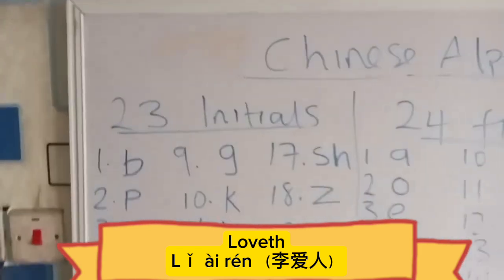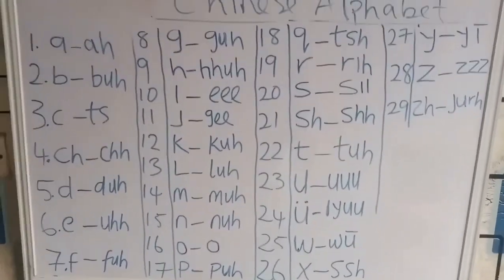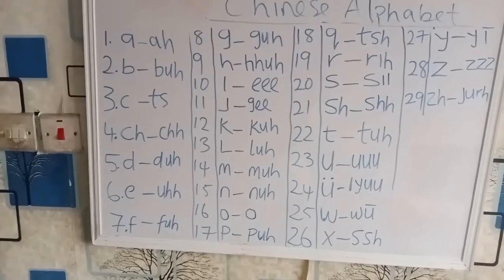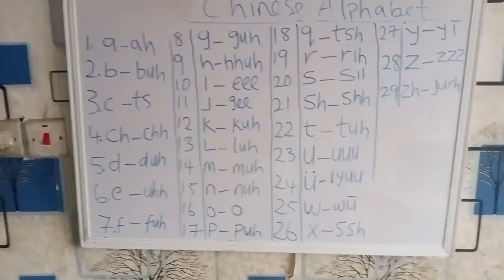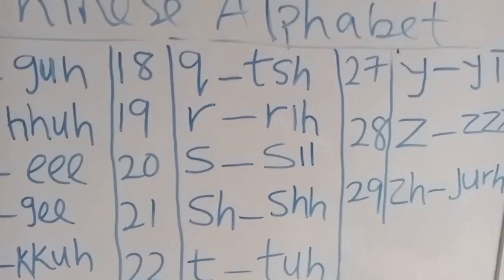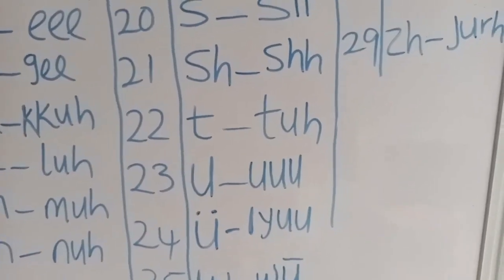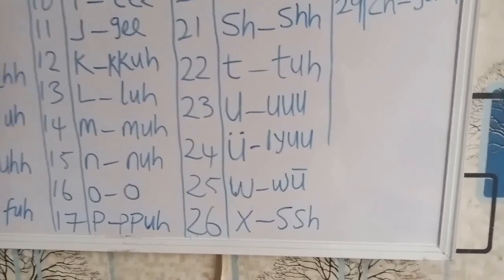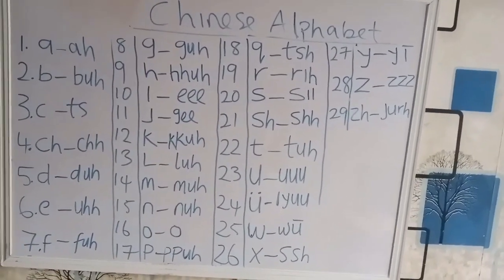Lesson 4/Dì sì kè/第四课: Chinese alphabet;Initials& Finals/Zhōngwén zìmǔ,shēngmǔ hé yùnmǔ/中文字母,声母 和 韵母